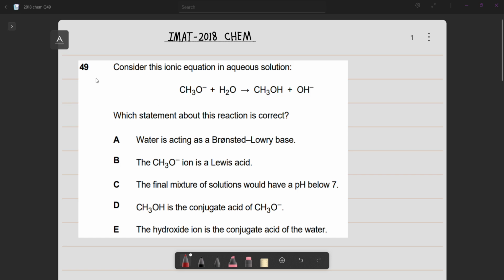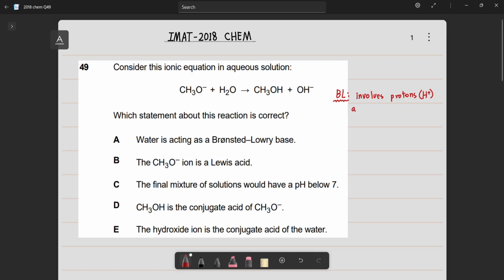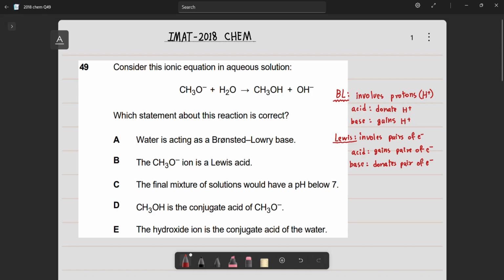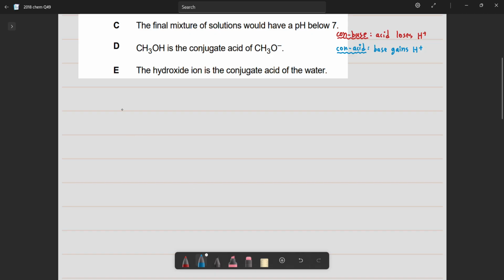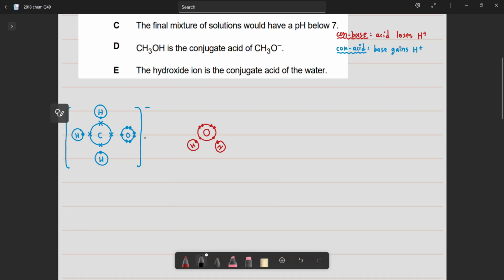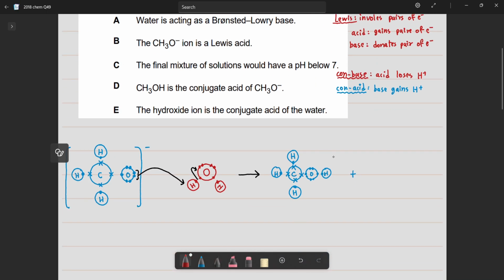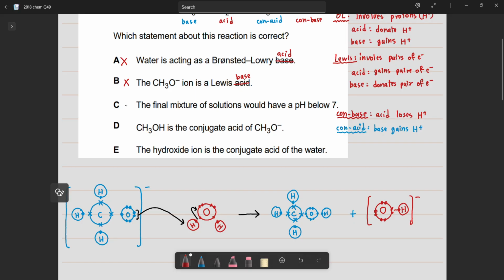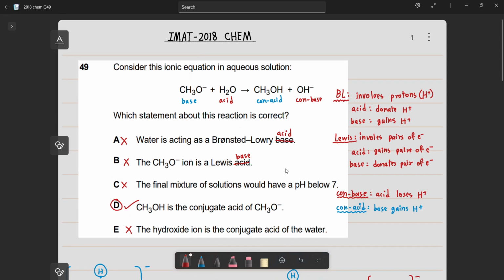IMAT 2018 O49 CHEM | IMAT Preparation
IMAT 2018 Chemistry Q49 – Full Worked Solution | Conjugate Acid-Base Pairs (CH₃O⁻ + H₂O Reaction)
Struggling with IMAT 2018 Question 49? Watch this step-by-step walkthrough of a key acid-base chemistry question focusing on Brønsted-Lowry theory and conjugate pairs!
Question breakdown:

Reaction: CH₃O⁻ + H₂O → CH₃OH + OH⁻ (in aqueous solution)
Which statement about this reaction is correct?
A: Water is acting as a Brønsted-Lowry base → Incorrect
C: The final mixture would have a pH below 7 → Incorrect
D: Methanol is the conjugate acid of the methoxide ion → Correct
E: The hydroxide ion is the conjugate acid of water → Incorrect

Key concepts covered:

Brønsted-Lowry definitions: Acid donates H⁺, base accepts H⁺.
Conjugate acid-base pairs:
CH₃O⁻ (base) accepts H⁺ → CH₃OH (its conjugate acid)
H₂O (acid) donates H⁺ → OH⁻ (its conjugate base)

Water is amphoteric (acts as acid here).
Lewis base behavior: lone pair on oxygen of CH₃O⁻ donates to H of H₂O (shown with dot-and-cross diagram).
Why the solution is alkaline (pH greater than 7) due to OH⁻ production.
Common traps: confusing acid/base roles and conjugate relationships.

Perfect for IMAT 2025/2026 preparation – acid-base equilibria, conjugate pairs, and Brønsted-Lowry questions appear regularly in IMAT chemistry. Master these definitions and reaction analysis for quick, accurate answers!
Timestamps:
0:00 – Question introduction (IMAT 2018 Q49)
1:00 – Brønsted-Lowry and Lewis definitions
3:00 – Conjugate acid and base explanation
4:00 – Reaction mechanism with dot-and-cross diagram
9:00 – Option analysis (A, C, D, E)
12:00 – Final answer (D) & key takeaway